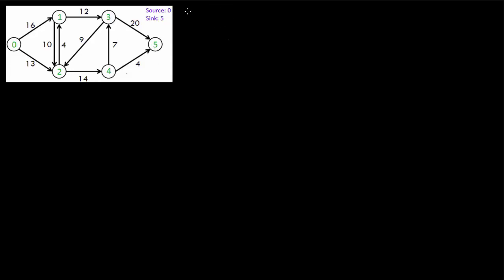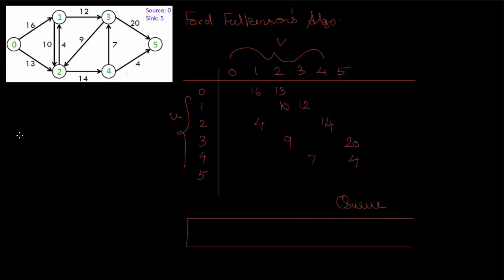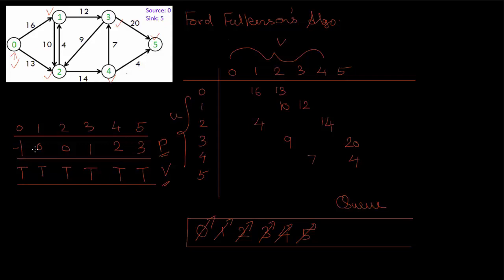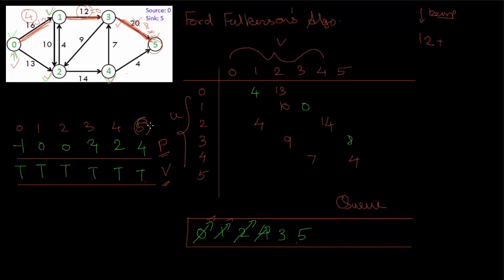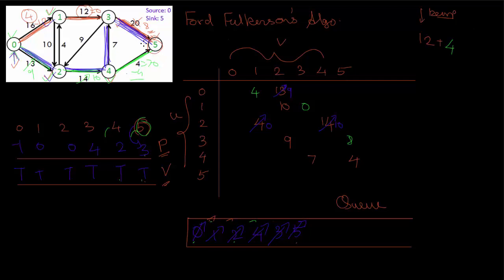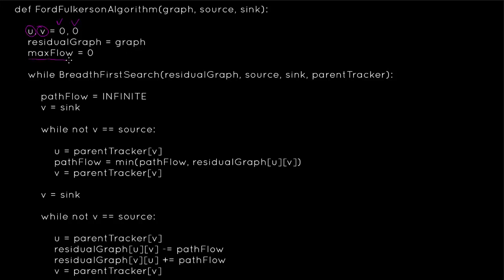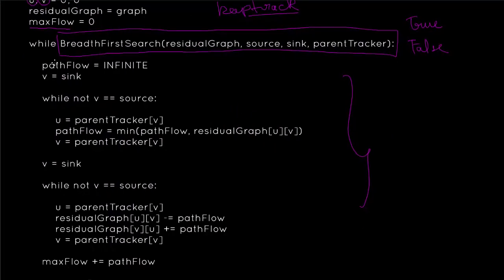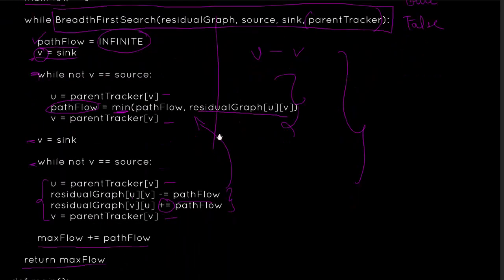Ford Fulkerson's Algorithm for Maximum Flow | Explanation and Code Tutorial